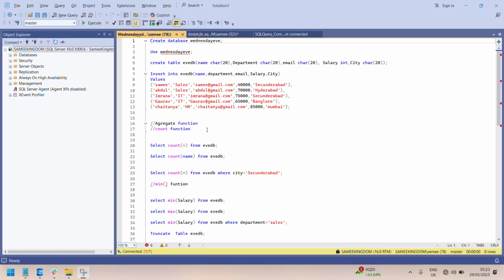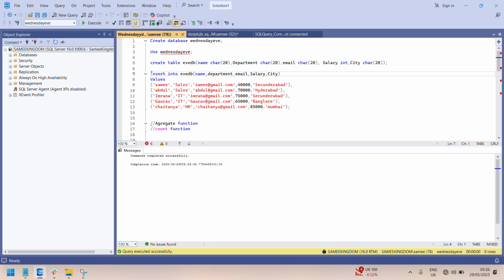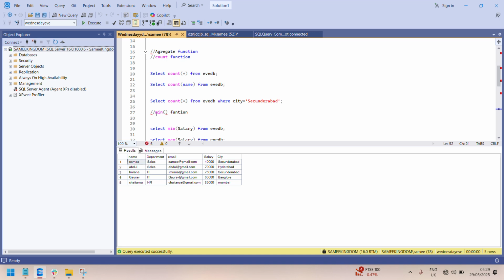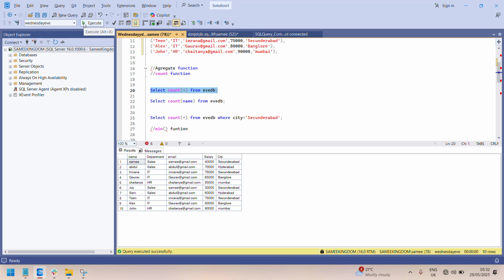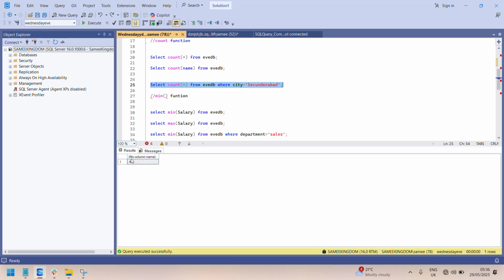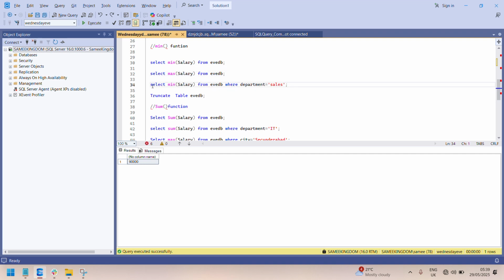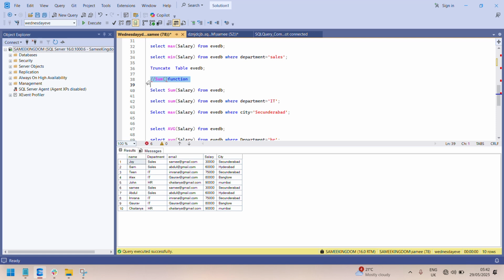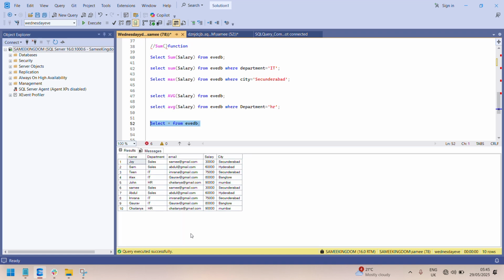"How to Create an SQL Database & Use Aggregate Functions (COUNT, MIN, SUM, AVG)"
📌 Learn How to Create an SQL Database & Use Aggregate Functions (COUNT, MIN, SUM, AVG)

Welcome to this beginner-friendly SQL tutorial! In this video, you'll learn step-by-step how to:

Learn how to create an SQL database from scratch and master essential aggregate functions like COUNT, MIN, SUM, and AVG. This tutorial is perfect for beginners aiming to strengthen their SQL skills.

✅ Create an SQL Database
✅ Work with SQL Aggregate Functions:
• COUNT() – Count total rows
• MIN() – Find the minimum value
• SUM() – Calculate the total
• AVG() – Compute the average

⏱️ Timestamps:
0:00 – Introduction
0:45 – What is an SQL Database?
1:30 – Creating an SQL Database
3:00 – Using COUNT Function
4:20 – Using MIN Function
5:15 – Using SUM Function
6:10 – Using AVG Function
7:00 – Summary and Next Steps

Whether you're new to SQL or brushing up on your skills, this tutorial is perfect for students, data analysts, developers, and anyone interested in working with relational databases.